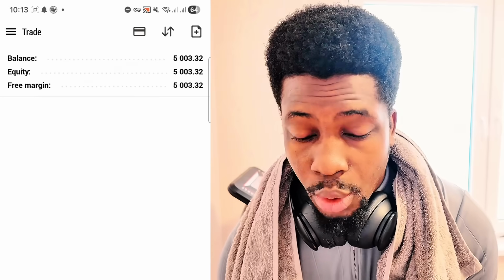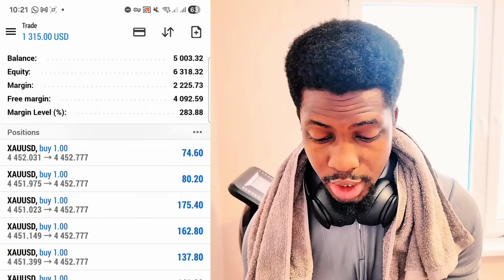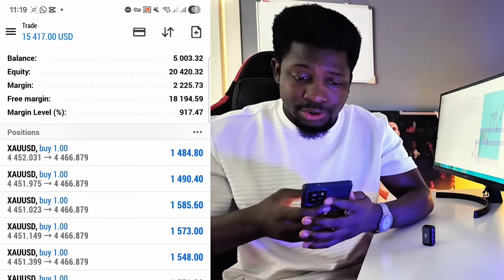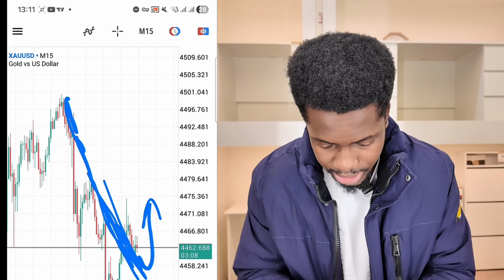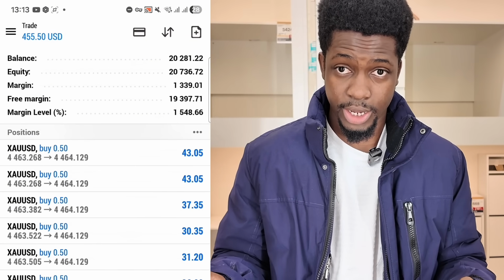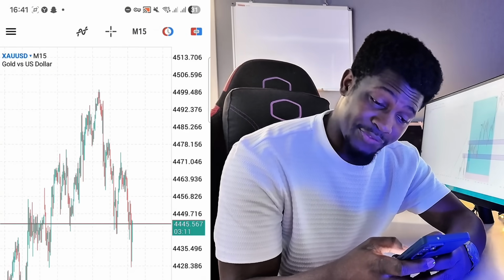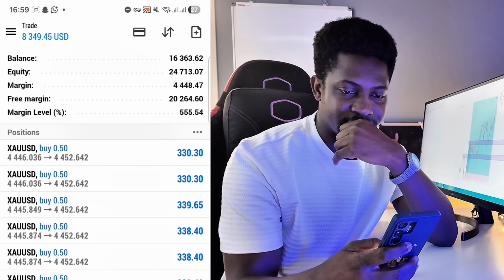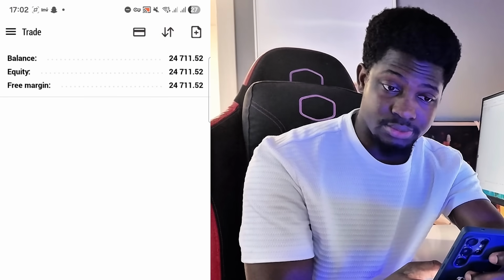Day In My Life Trading A $5000 Forex Account For 24 Hours (Strict Risk Management)